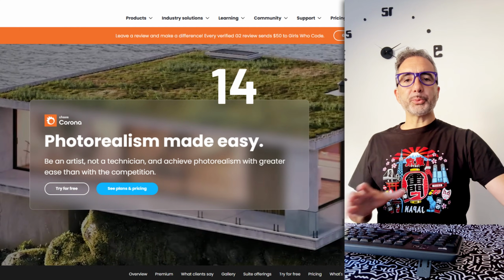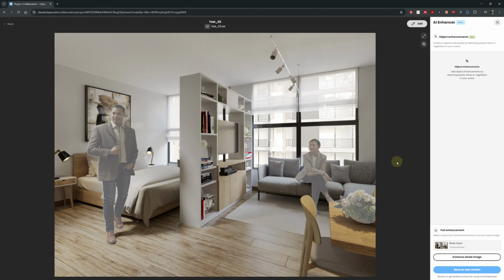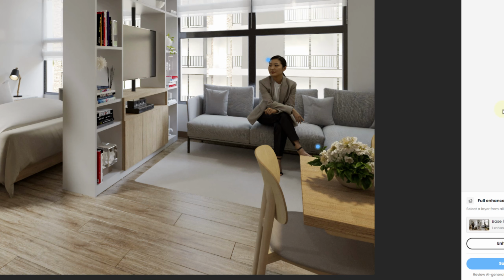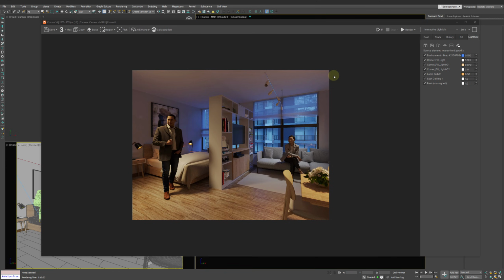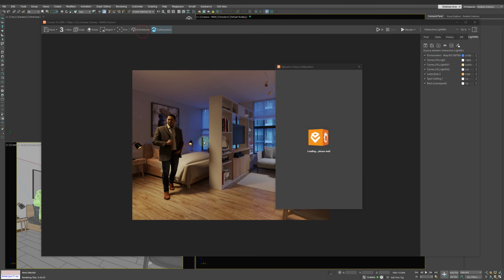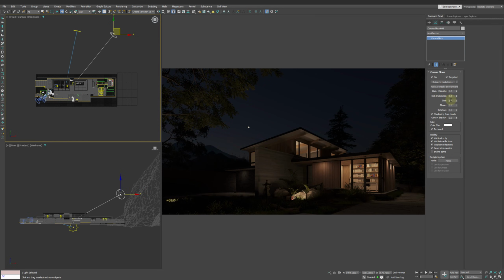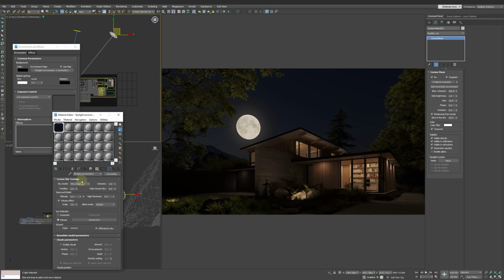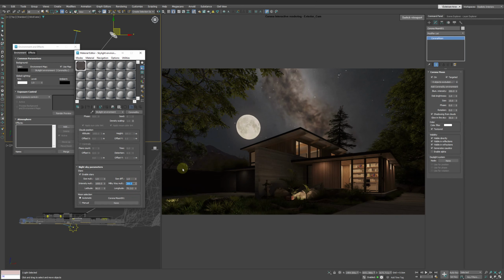[ New Corona 14 ] - AI Magic, Stunning Moon & amazing Upscaling!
Corona 14 introduces advanced AI tools like AI Enhancer, AI Upscaler, and the new Corona Moon system to improve your experience with Archviz!

These features enhance detail, resolution, LightMix workflow, and nighttime atmospheres, improving rendering, creativity, and visual storytelling. A powerful update for archviz, lighting design, and photorealistic scene creation. (Chaos Corona, Autodesk 3ds Max, Cinema 4D)

0:00 - Ai Enhancer, for people and vegetation
03:17 - Ai Upscaler
05:07 - Send the Lightmix to Chaos Cloud
06:00 - Corona Moon options
09:00 - Setting up a Milky Way in your night renders

[ Include License & Certifications ]